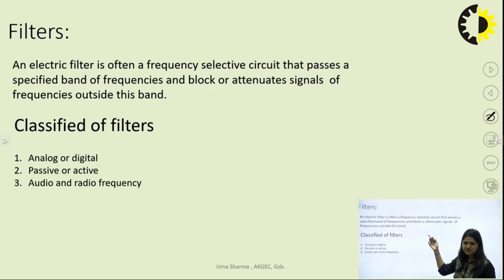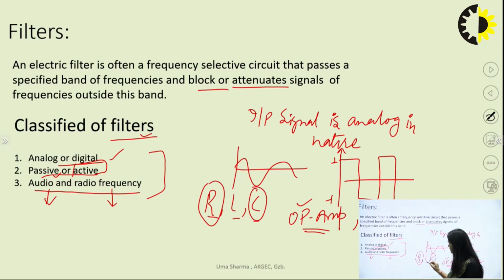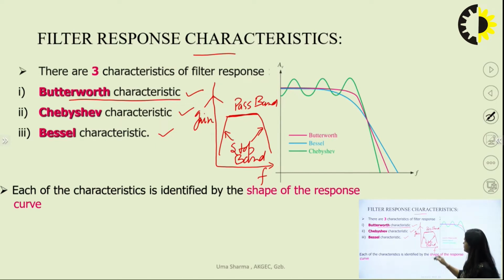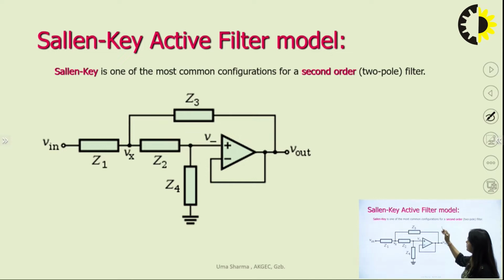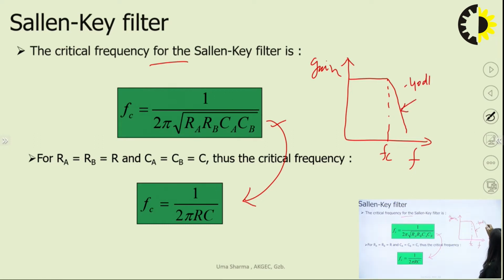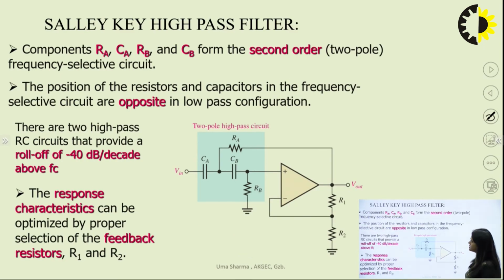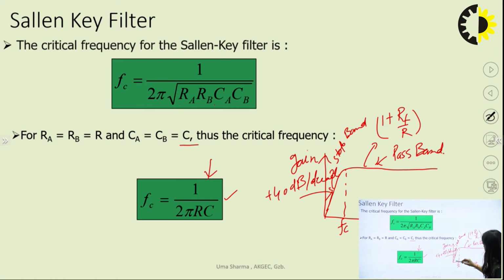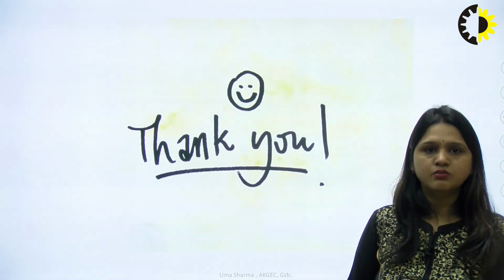''Active Analog Filter Designing of 2nd Order Sallen Key Filter'' Integrated Circuits By Ms Uma S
This lecture brief about sallen key 2nd order filter design. Designing of low pass , high pass & bond pass filter have been discussed in the Lecture.